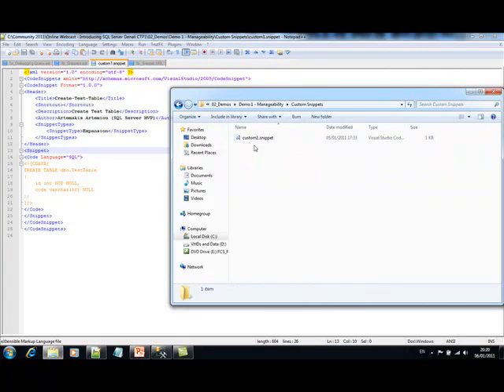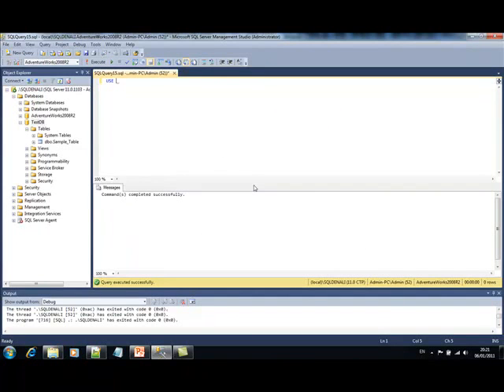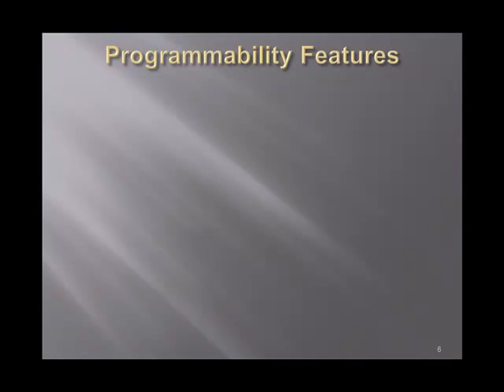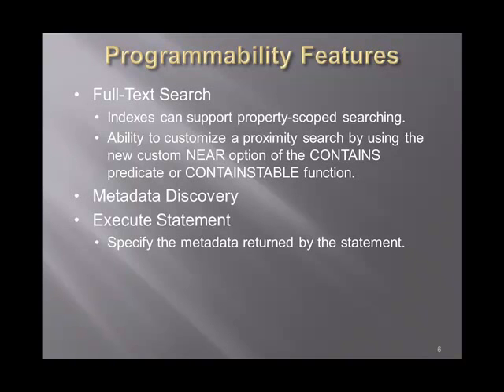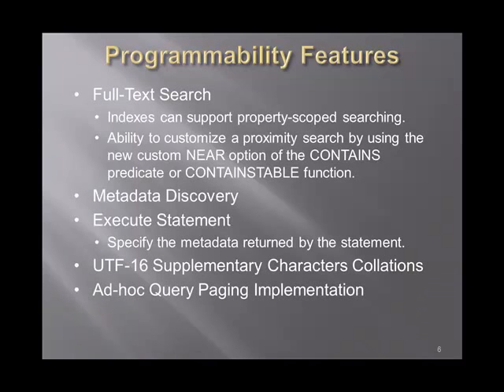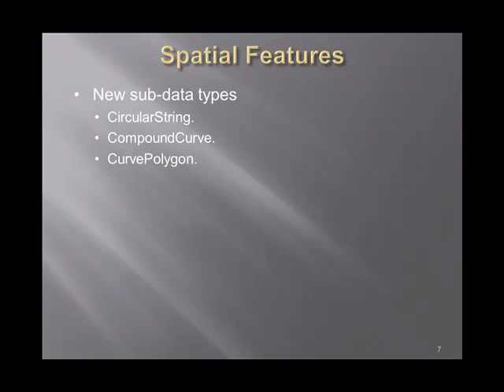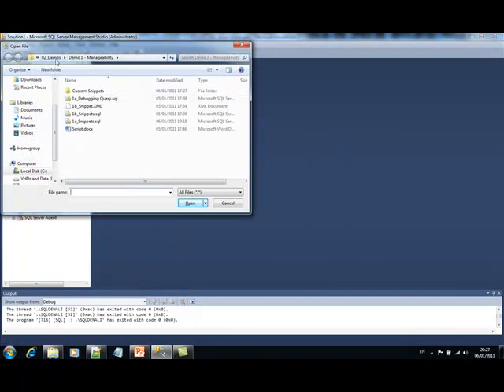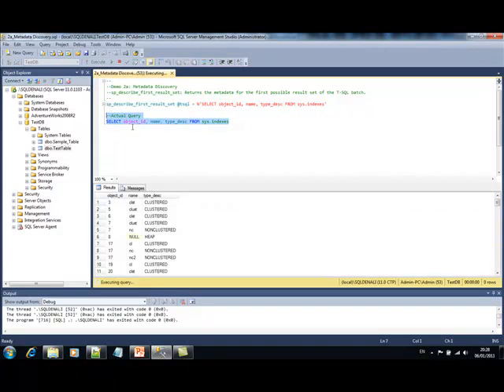Introducing SQL Server Denali CTP1 - Part 2/4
[Update] Learn what's new in SQL Server 2019!

This new version of SQL Server Server introduces many new features that increase productivity and reduce the development and administration effort.

This webcast discusses the following features:
-Advanced debugging of T-SQL scripts with: breakpoint conditions,hit counts,filter limits, actions and editing of breakpoint locations.
-The Watch window and Quick Watch support watching T-SQL Expressions.
-Breakpoint validation.
-T-SQL code snippets.
-Contained Databases.
-Metadata Discovery.
-WITH RESULT SETS argument.
-Ad-hoc Query Paging Implementation.
-Sequence Objects.
-New Permissions.
-New Role Management: You can now created user-defined server roles.
-New Hashing Algorithms.
-Object Impact and Data Lineage Analysis.